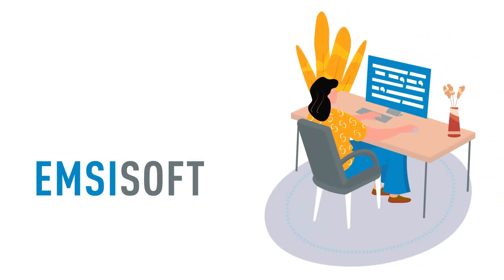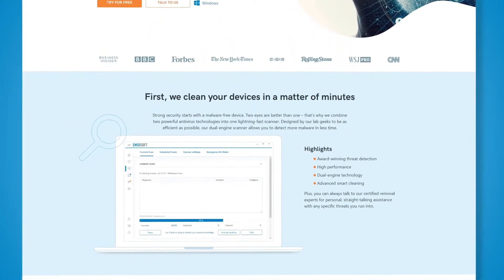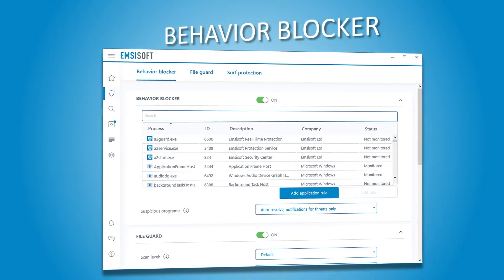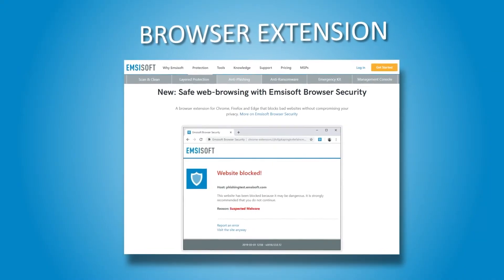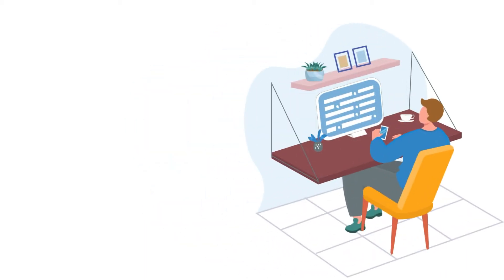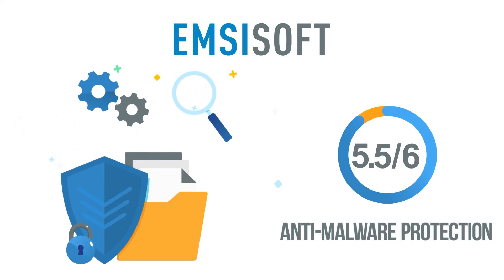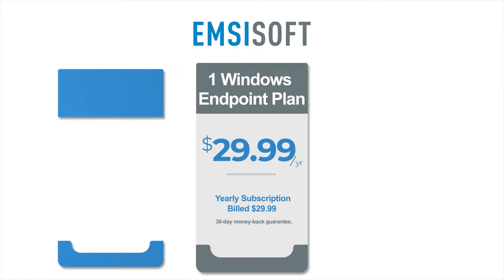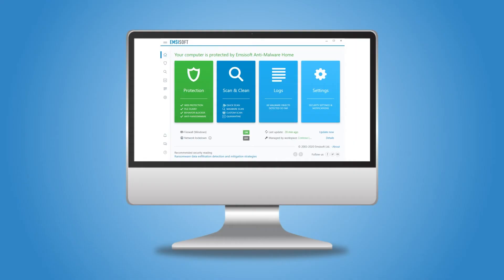Emsisoft Anti-Malware Home Review: Is it Good Enough? (2022)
How good is Emsisoft Anti-Malware Home? Find out everything in this in-depth review.

In this comprehensive review, we have evaluated the Emsisoft Anti-Malware Home antivirus suite in terms of different aspects like features, malware protection, system performance, pricing, and interface.

While Emsisoft is still pretty unknown in the world of security software, it’s a brilliant anti-malware solution that deserves serious attention. But why exactly is it so special? We’ve created this video to explain everything about this software.

It’s no longer a secret that the insecurity in the digital world has hit the roof in recent years. This makes it important for everyone to find adequate protection with the best antivirus software.

Speaking of antivirus solutions, one of the most appealing options nowadays is Emsisoft. While Emsisoft was established 18 years ago, the antivirus solution only started getting the attention it has long deserved lately.

Of course, it’s not yet on the same level with the biggest players in the game in terms of popularity and market share, but if you are looking for an affordable antivirus solution, Emsisoft can be a perfect choice.

Featuring more basic and advanced features than any free solution while being cheaper than most paid options, it’s the perfect option for people looking for a balance between effectiveness and cost.

Emsisoft offers three different products: Anti-Malware Home, Business Security, and Enterprise Security. In this video, we have focused on Emsisoft Anti-Malware Home, which is for home users.